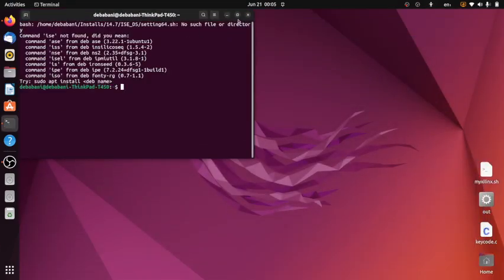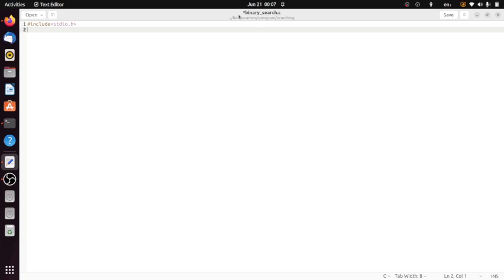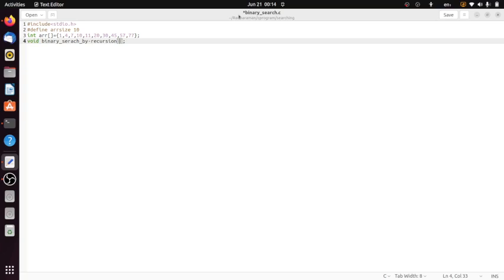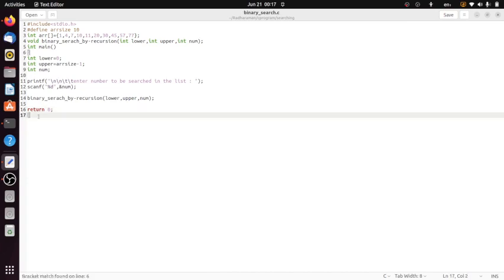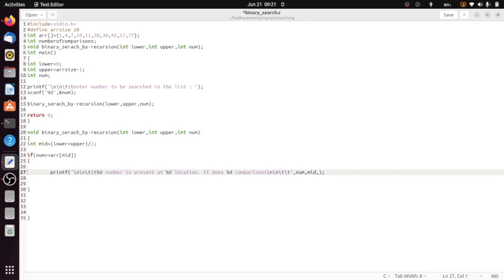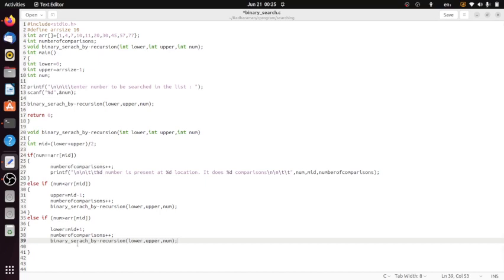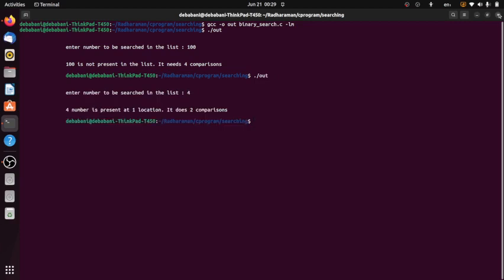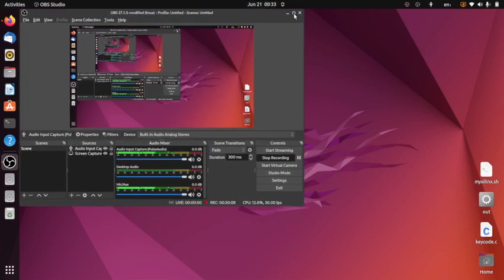Writing C program of binary search using recursion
The video shows the implementation of binary search in C using recursion. It starts from how to write a C program for binary search using recursive approach and then running the program, that ends with showing the output.